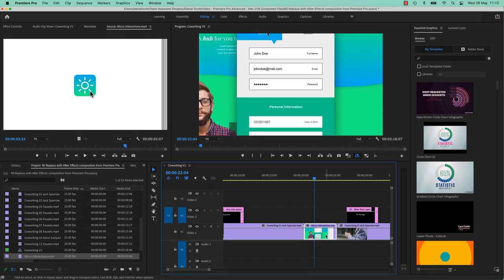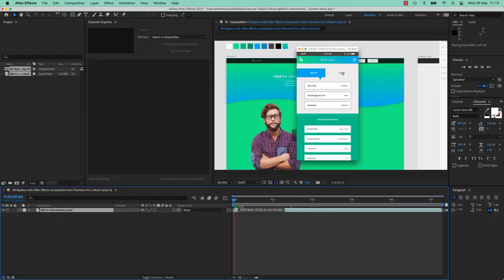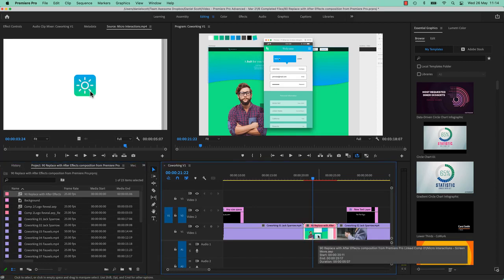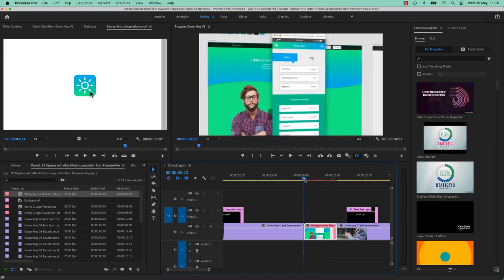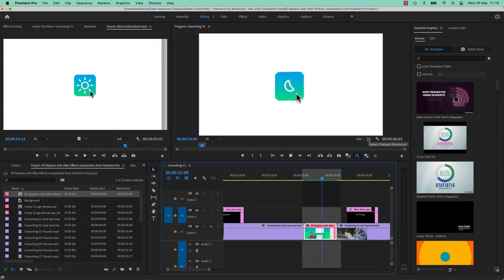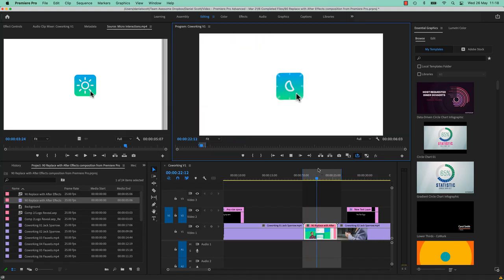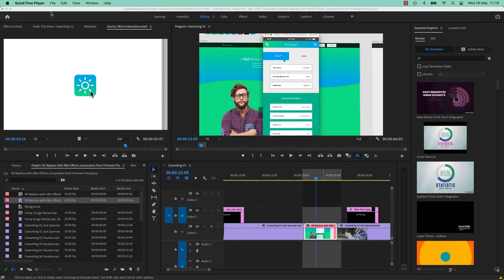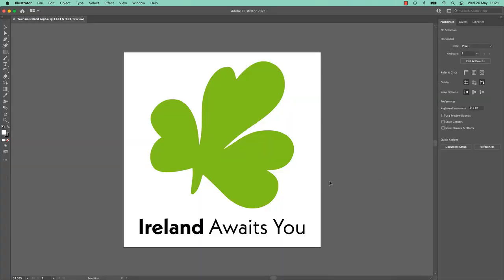090 Replace with After Effects composition from Premiere Pro